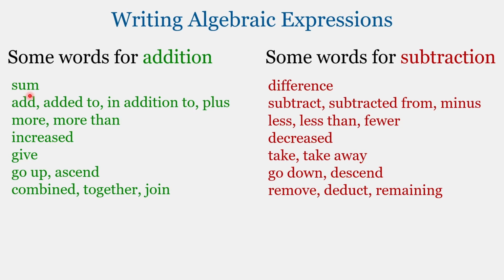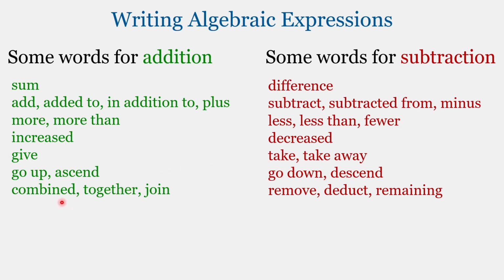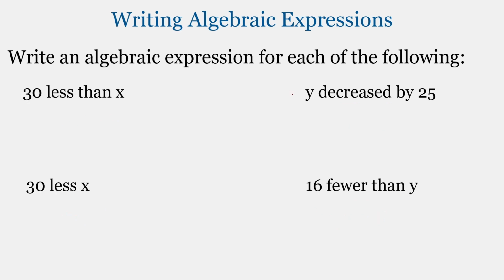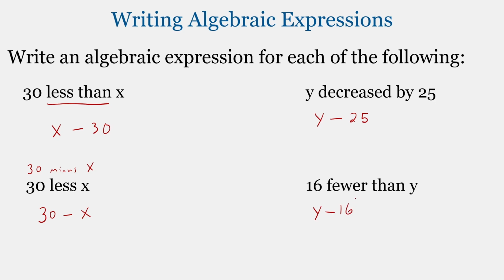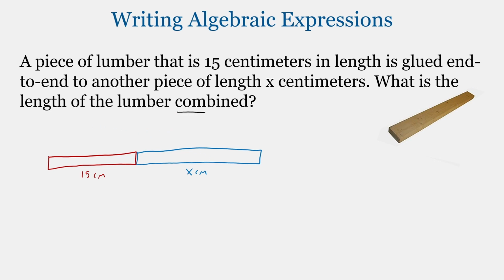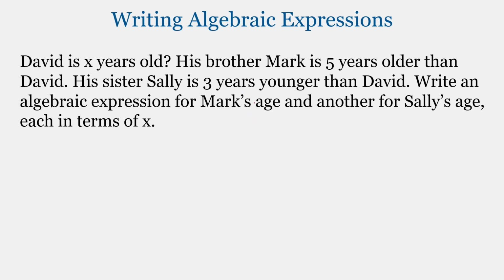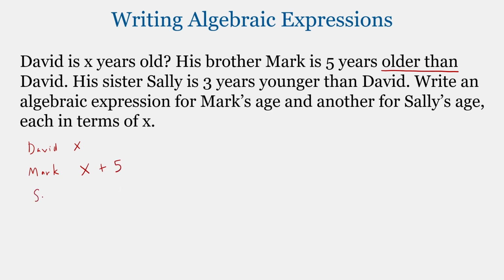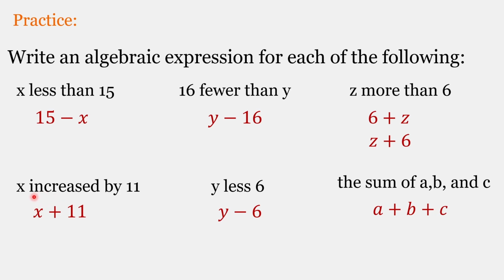Writing Algebraic Expressions: Addition and Subtraction (Algebra Unit 2: #15)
Lesson on writing algebraic expressions, focusing on converting English into algebraic expressions with addition or subtraction only.